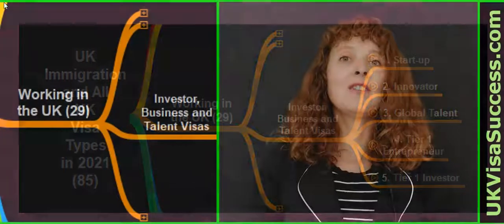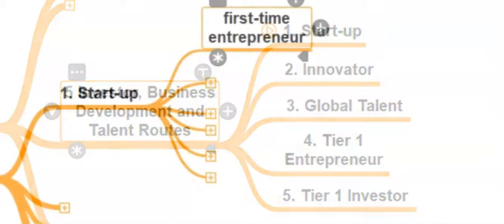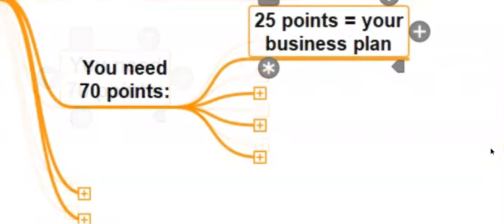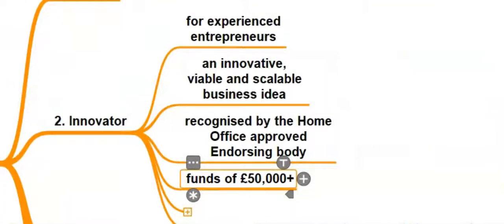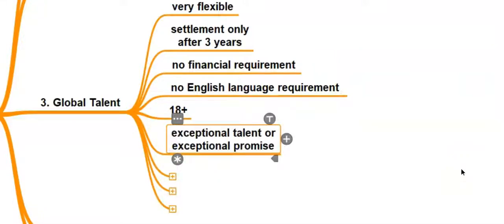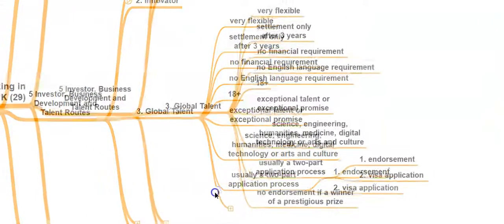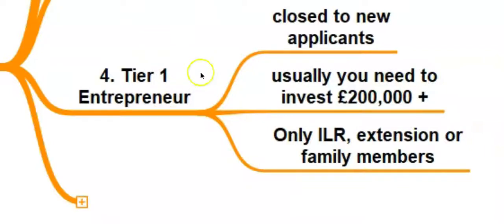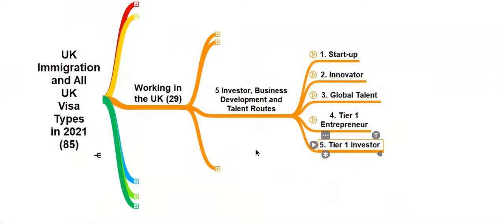Investor, Business and Talent Work Visas 2022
For links to all articles and videos in this video series click this

For UKVisaSuccess.com online course explaining how to avoid the refusal of your visa applications

THANK YOU FOR YOUR LIKES: Thank you so much for all your feedback, which I really appreciate. I devote around 5 hours to create one video for you, guys.  It takes a great deal of focus to create these videos and I am ever so grateful to you for your likes and positive feedback. I am so happy that you find my videos helpful as this is the very purpose of creating them – to divide all complex legal concepts into smaller, graspable elements, which will help you understand how the UK Immigration system works! So, thank you!